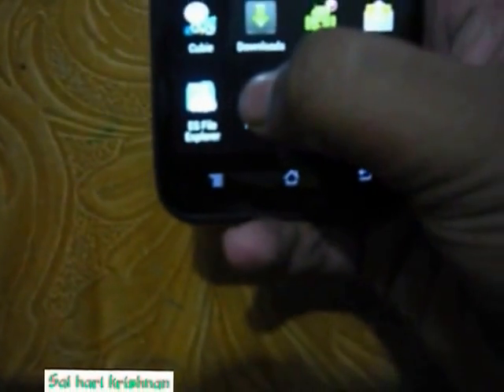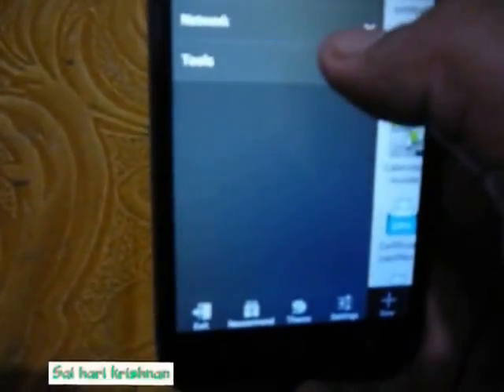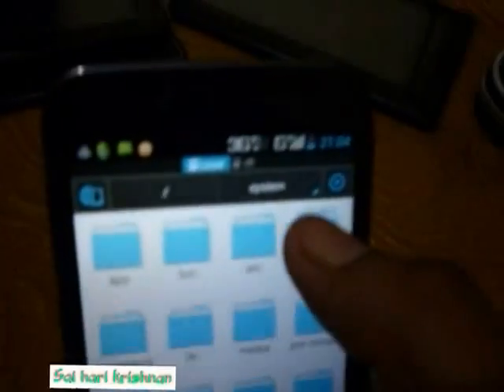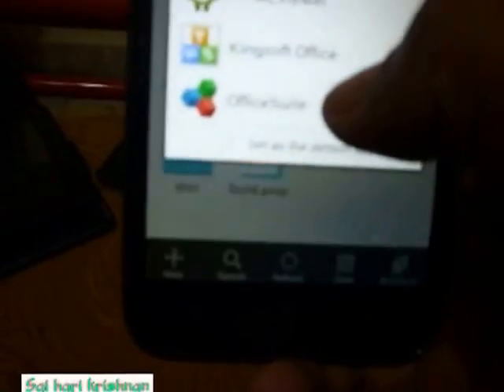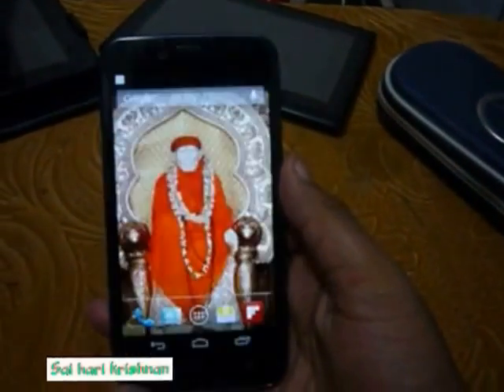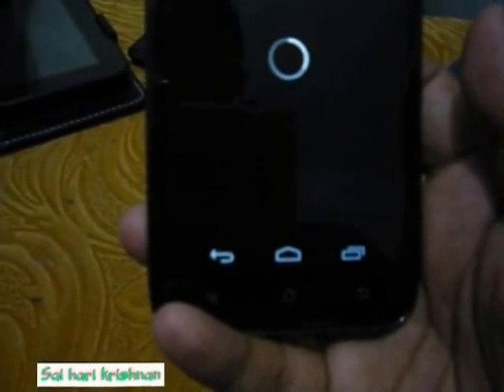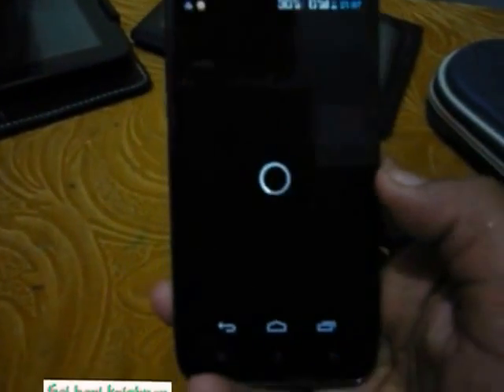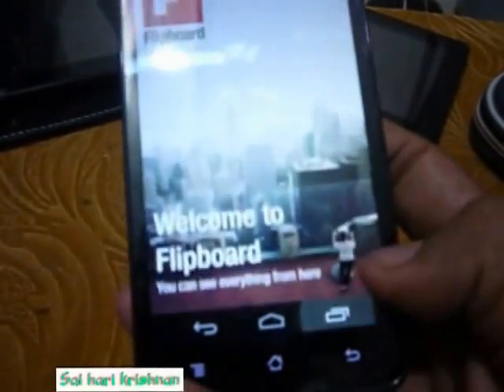How to enable Cool on screen Buttons Like Google Nexus 5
How to enable On Cool on screen Buttons Like Google Nexus on your Android

Type in. The editor

qemu.hw.mainkeys=0

if this video is not clear have a look at this
same procedure :